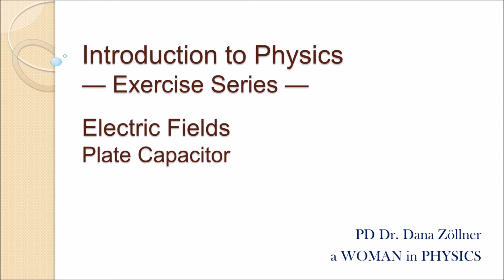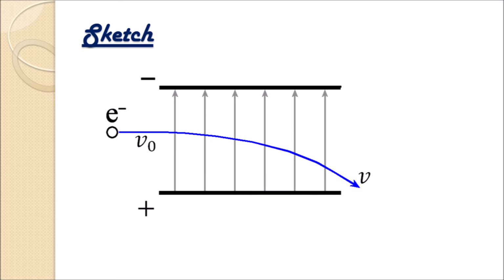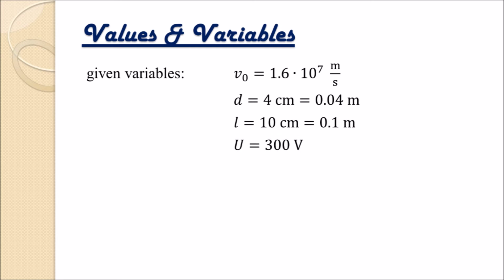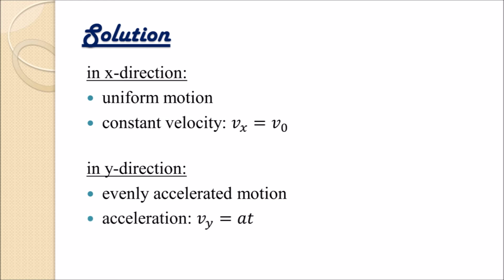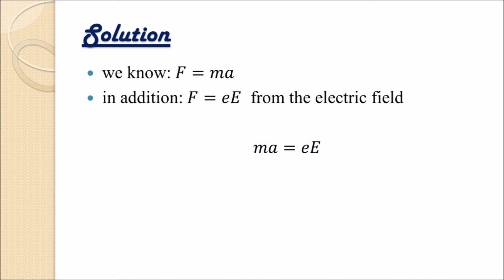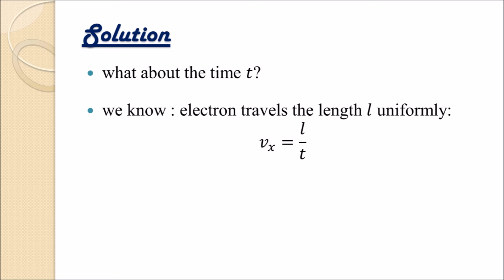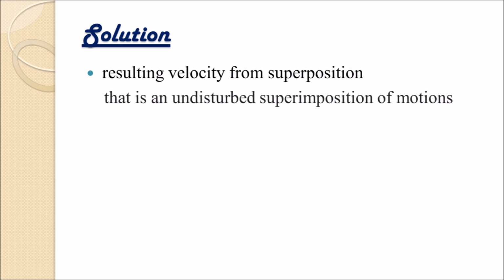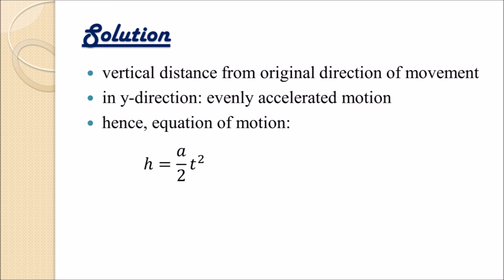Plate Capacitor - Electric Fields - Introduction to Physics Exercise Series - 16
Welcome to the exercise series "Introduction to Physics". This is part sixteen of the series, in which we will focus on electric fields of plate capacitors.

Unfortunately, this book is not available in English, yet!